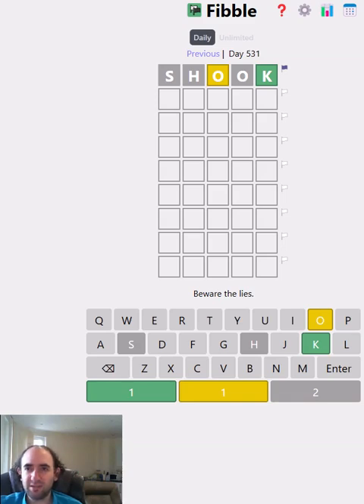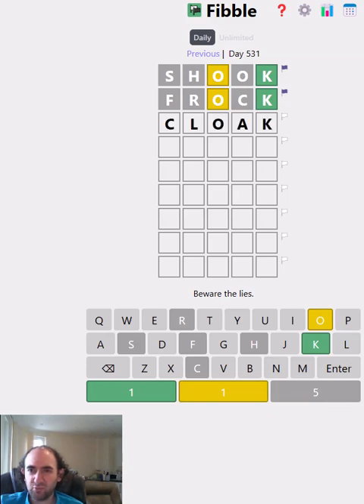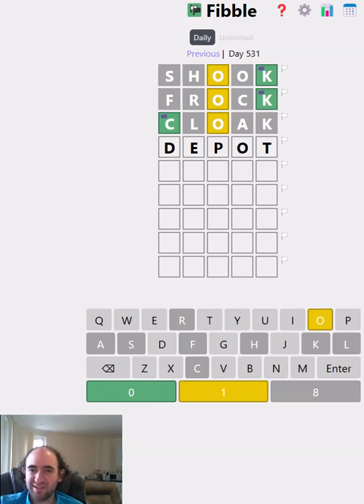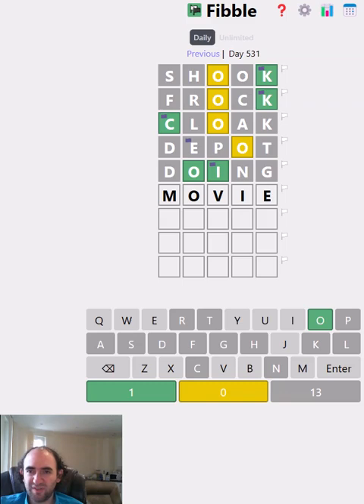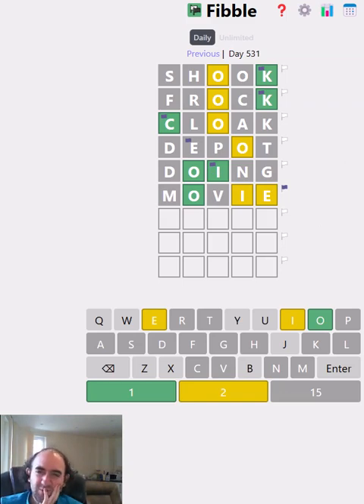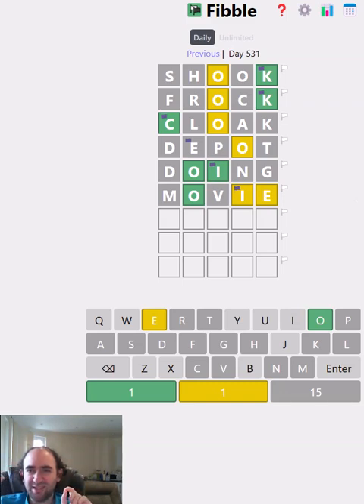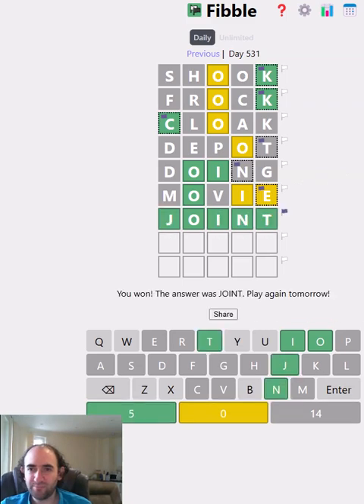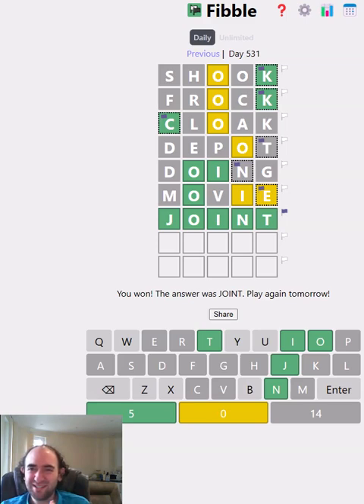Fibble: Wordle with LIES! (13 Sep 2023)